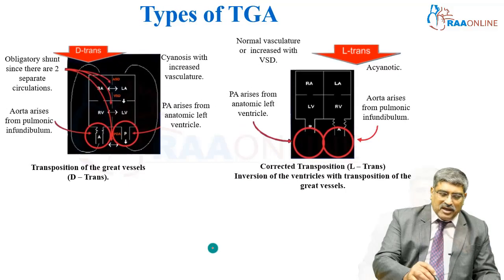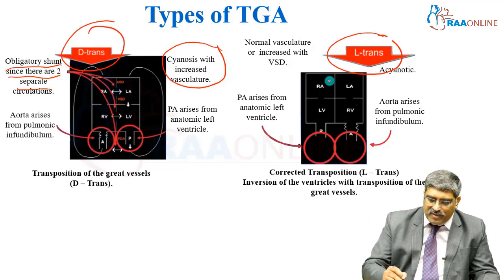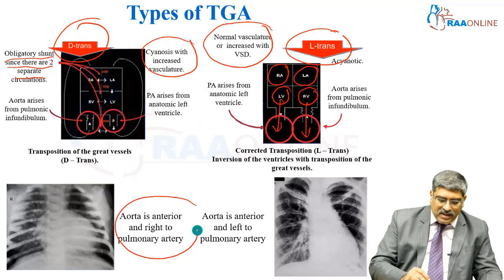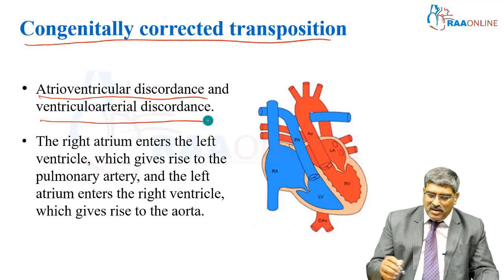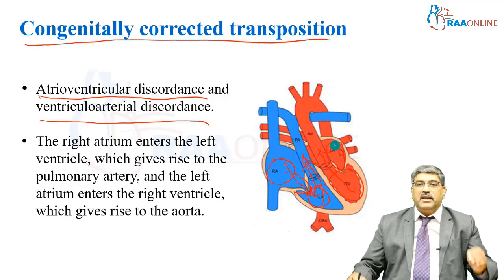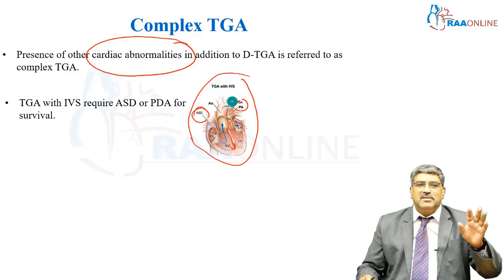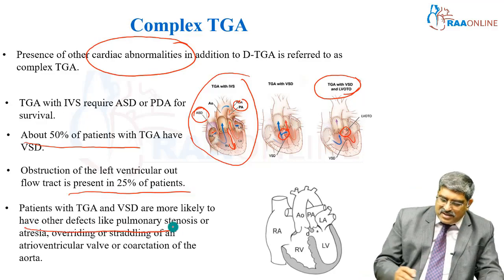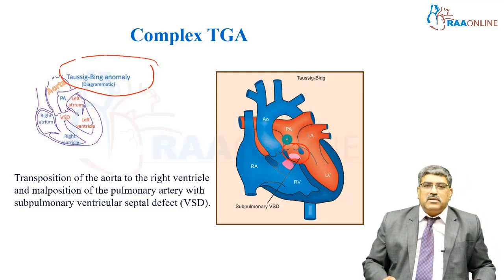Anesthesia | Transposition of Great Arteries | Raaonline